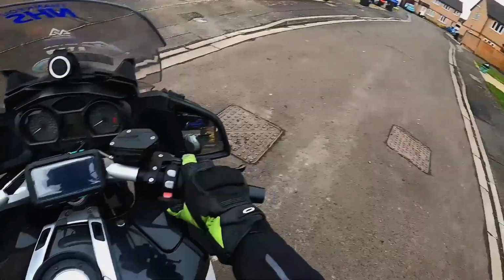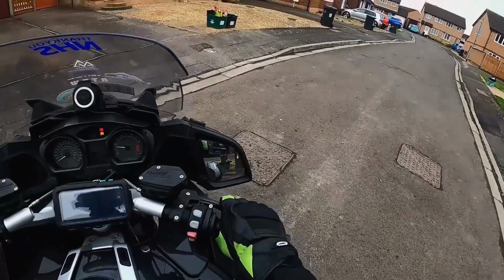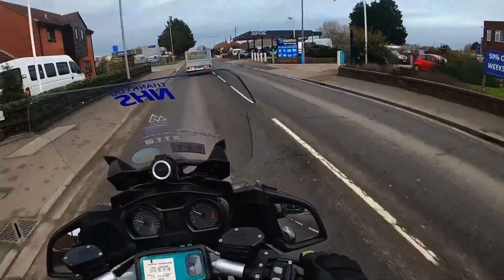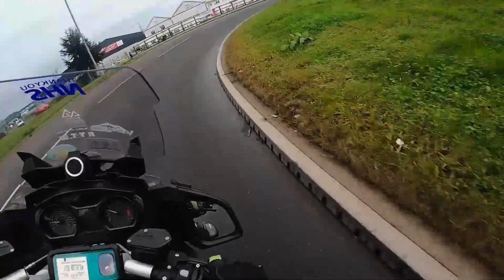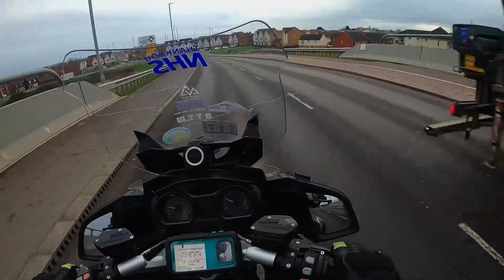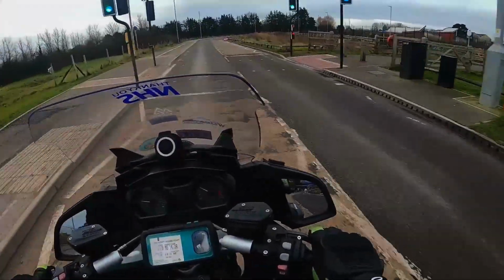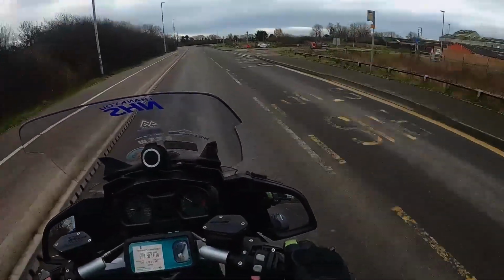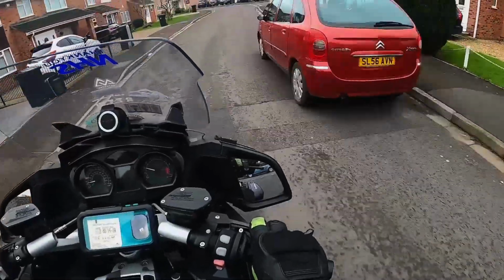Gopro Hero 8 Test Ride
A Ride for some Shopping and Testing out the New Gopro Hero 8 With the Ulanzi Case For the Mic. Adapter Holder. Camera Position Was a bit Low but this was my First outing with this Camera.